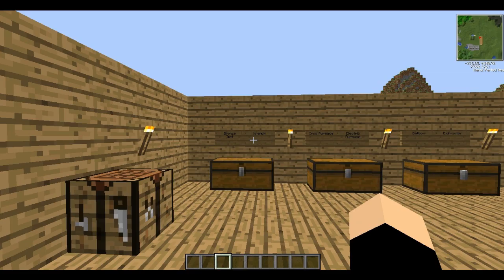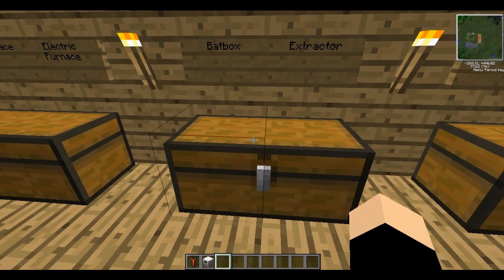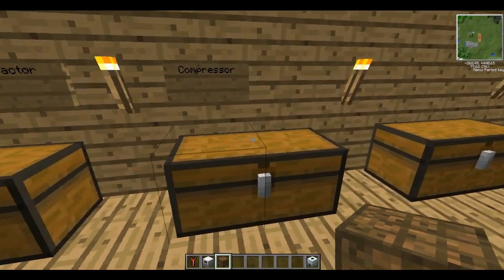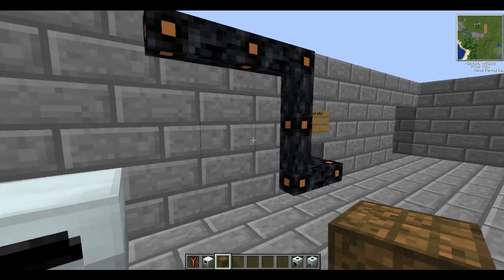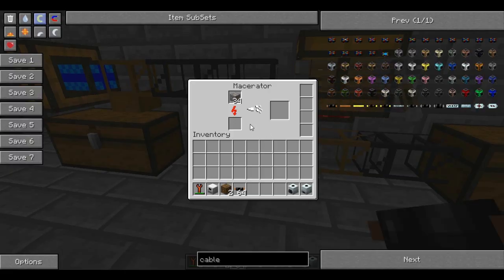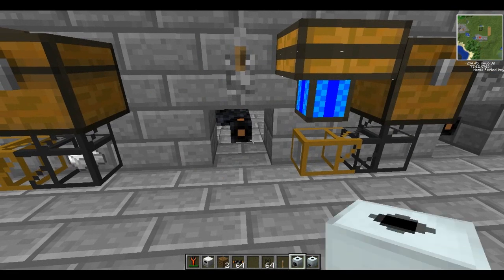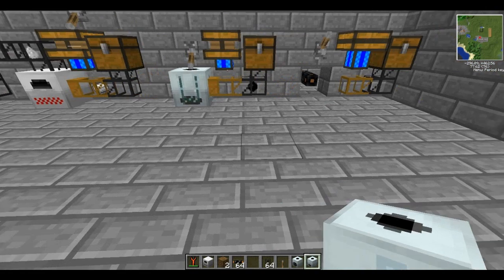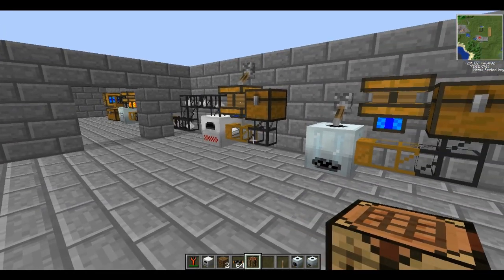Tekkit Tutorials Part 2 - Electric Furnaces, Extractors, Compressors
Welcome to this Tekkit tutorial series which is going to walk you from the very begining all the way to the best stuff in the mods.

In this part i'll be showing you how to make a electric furnace, a compressor, and an extractor, as well as a batbox, and how to set them up so that you can get started on your own Tekkit adventure.

Bob!